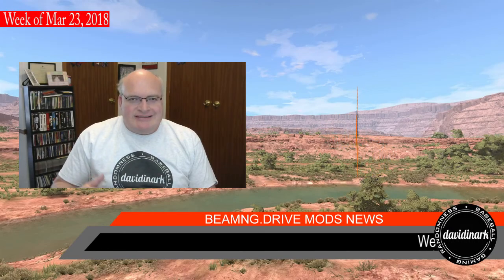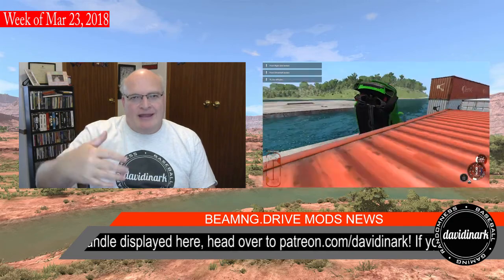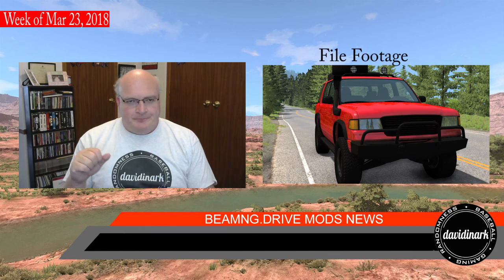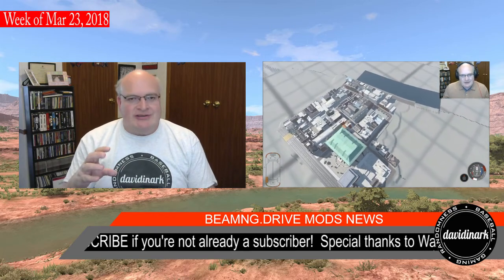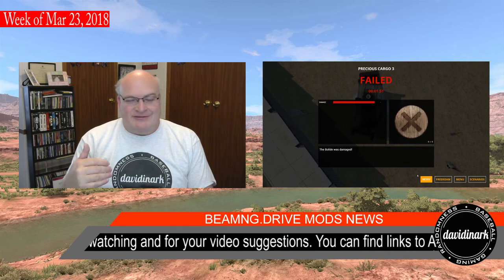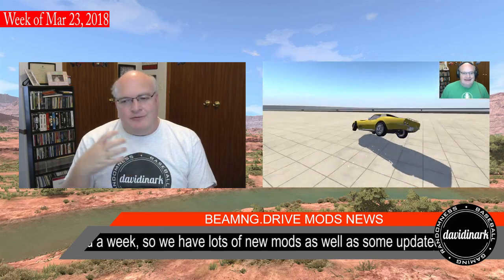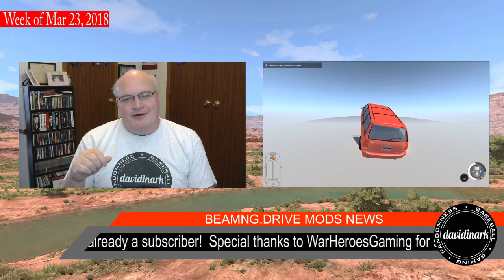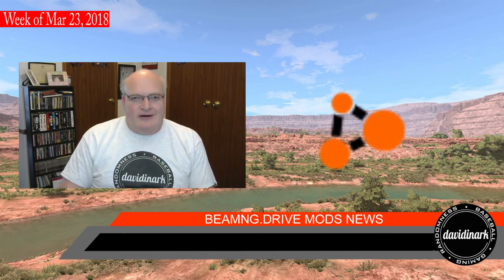BeamNG Mod News and Updates (Mar 23 2018) - BeamNG Drive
Heya! Welcome to the LATE edition of BeamNG Mod News and Updates. Let's get caught up with official mods released between Mar 10 through March 23 (plus one bonus map from Nadeox1).